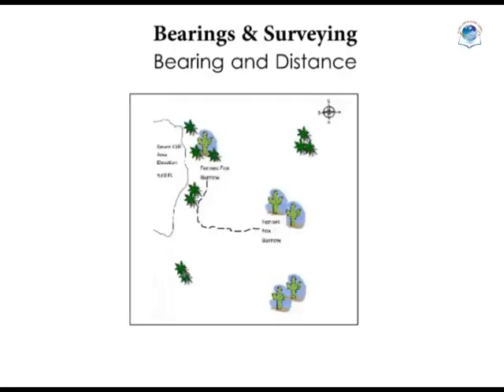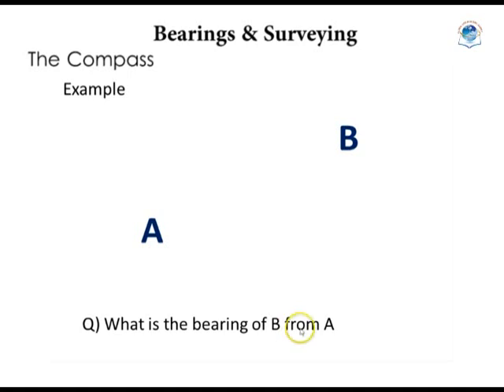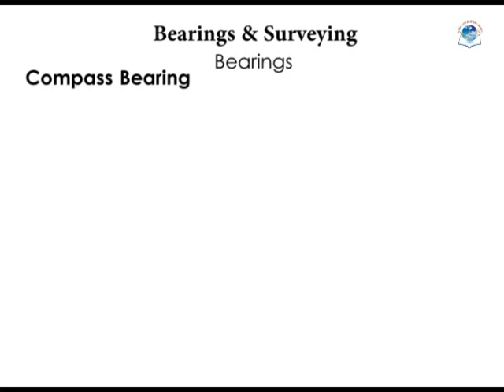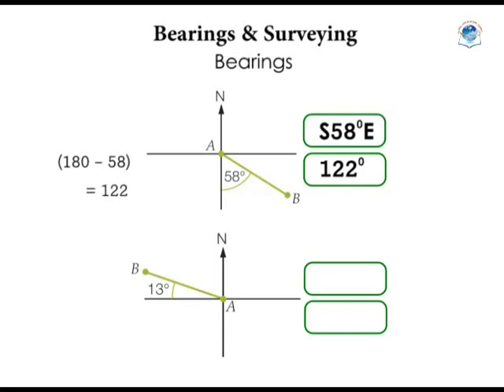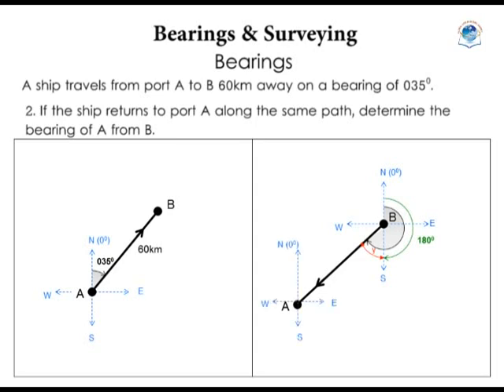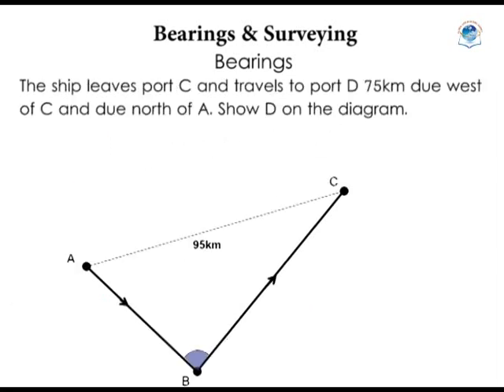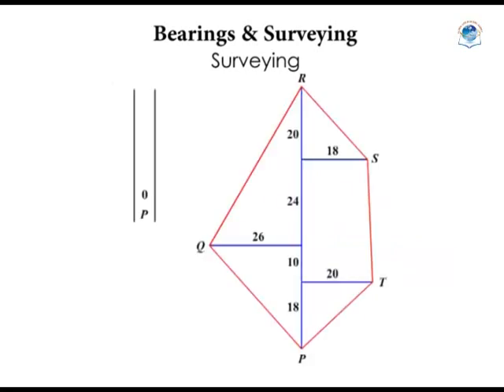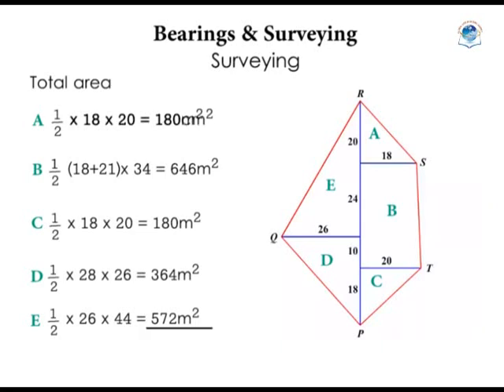21 BEARING & SURVEYING